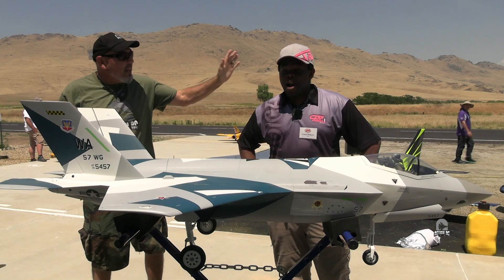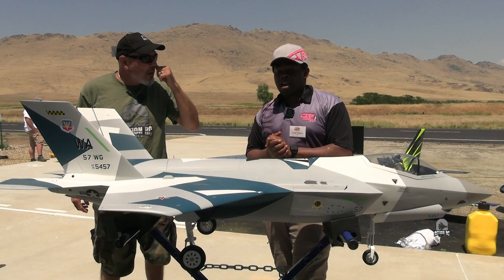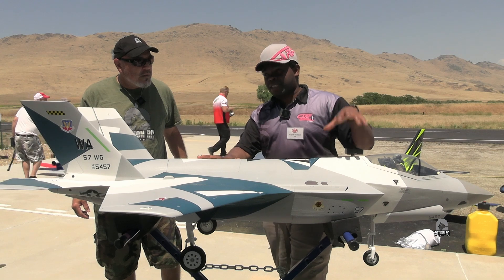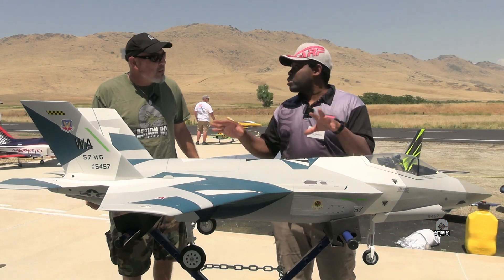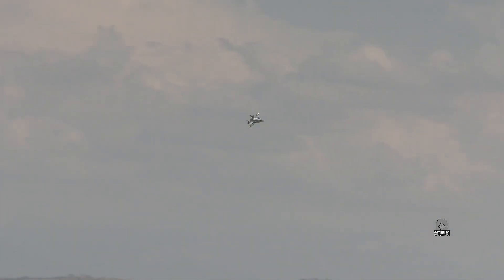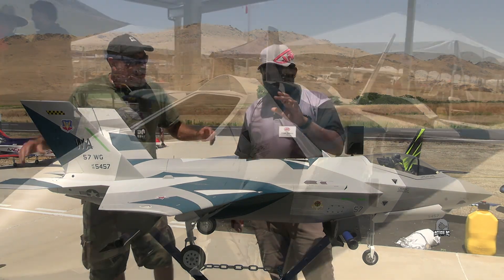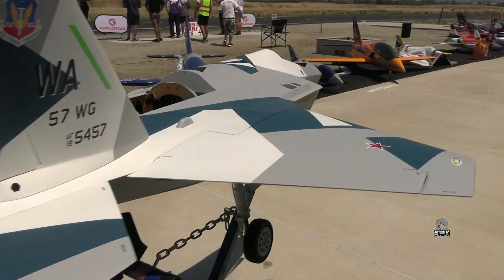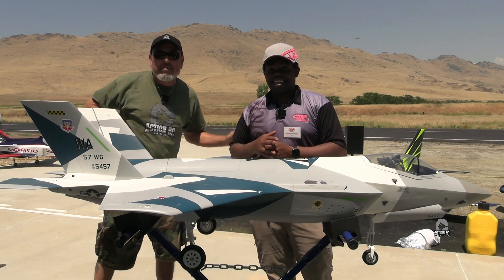"FLY WITH FRANK" F-35A Lightning II - Aggressor "jets Over California 2025"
The F35 runs a Xicoy 132 and has an AR smoothflite 16 for gyro and power distribution. 2xFrsky TDMX receivers and FrSky X20pro AW for guidance